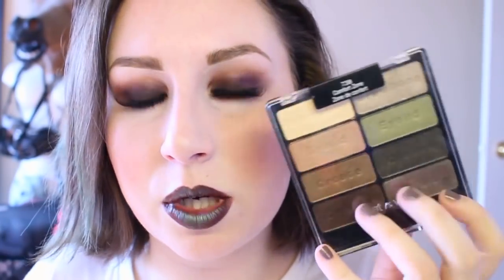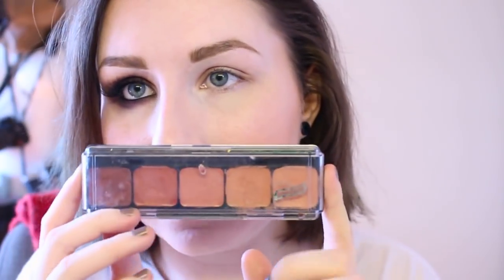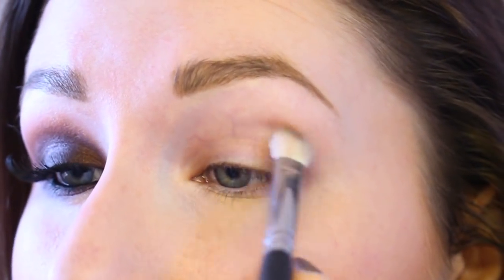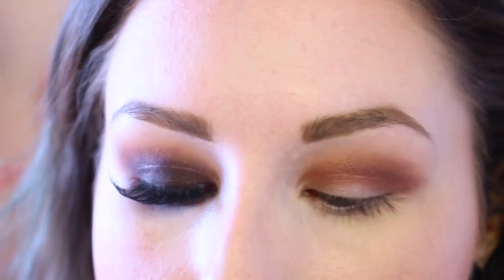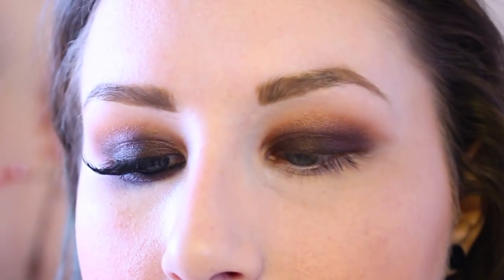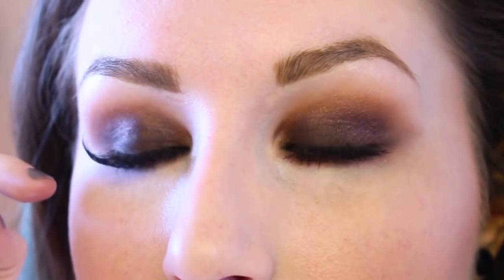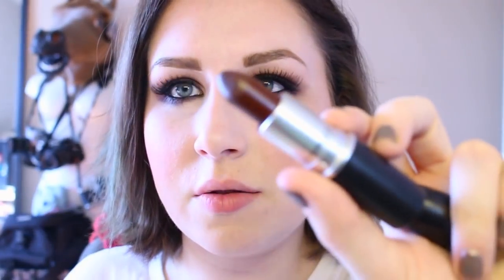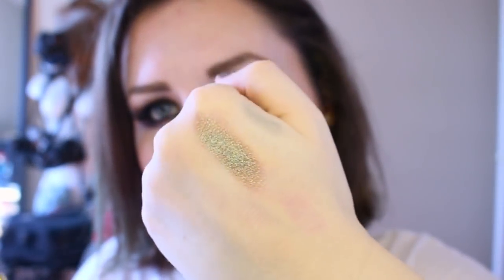LOOK: BLUE BROWN LIPS & BROWN SMOKEY EYE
I LOVE LOVE THIS LIP COMBO AND IT'S BECOMING ONE OF MY FAVORITES! WOULD YOU WEAR THIS LIP? DO YOU HAVE ANY PIGMENT COMBOS THAT YOU LOVE?

LINK TO THE APPLYING EYELASHES UNDER YOUR OWN TUTORIAL FROM LEIGHDICKSON!

EYES: WET & WILD COMFORT ZONE PALETTE
           CRANBERRY COLORED EYESHADOW

LIPS: MAC'S FILM NOIR LIPSTICK OVER AN BROWN LIPLINER/EYELINER
BLUE BROWN PIGMENT FROM MAC PRESSED ON TOP